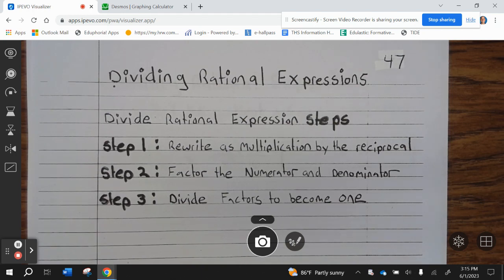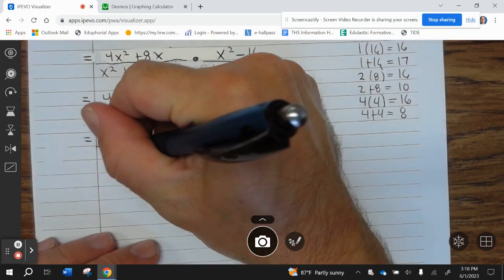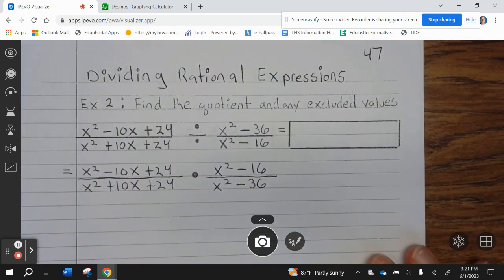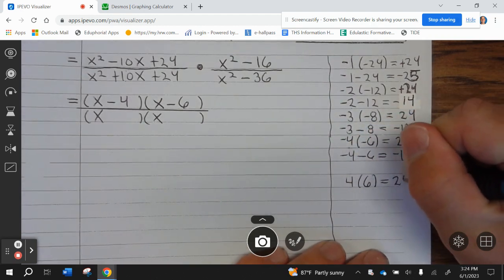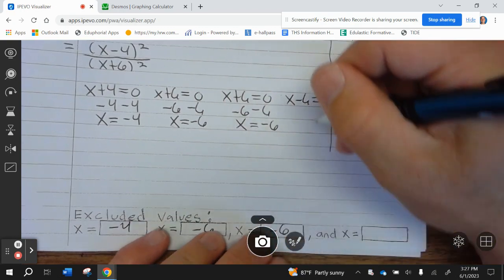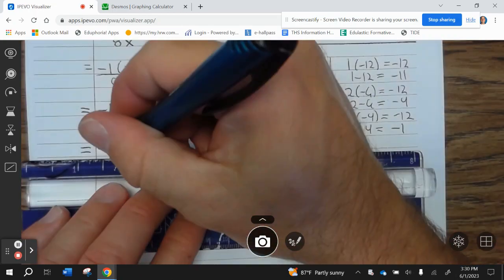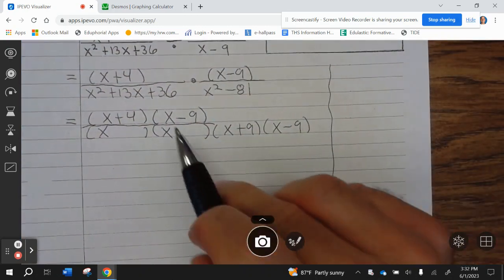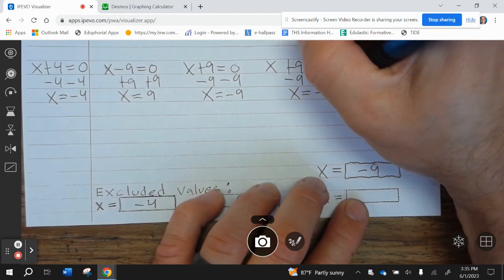Journal Page 47 Dividing Rational Functions (ADV ALG 2)